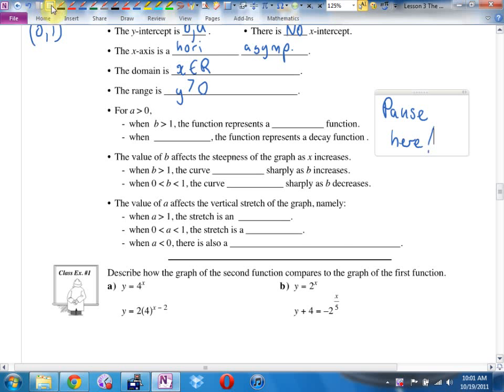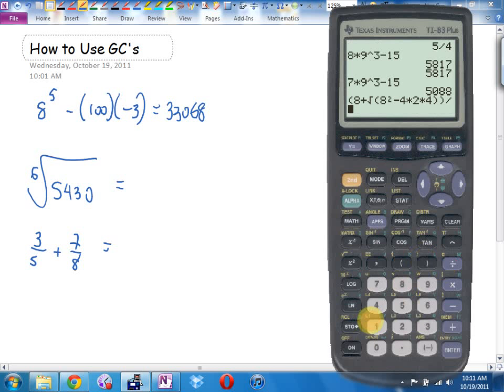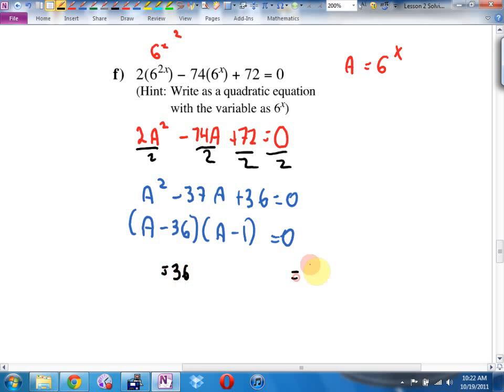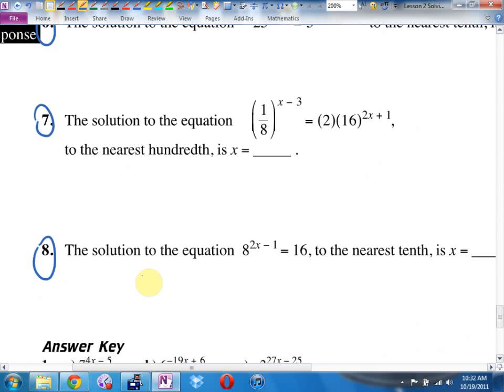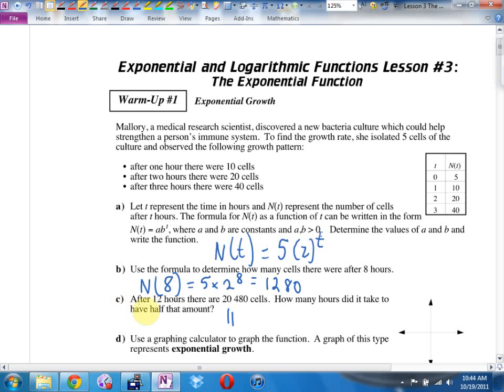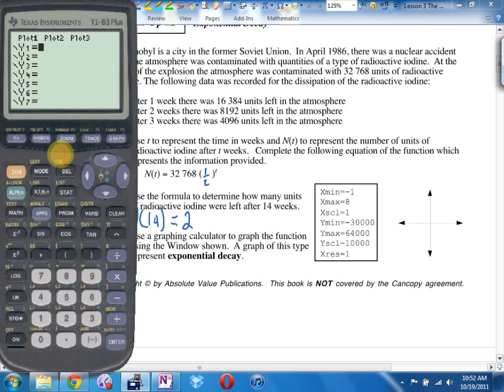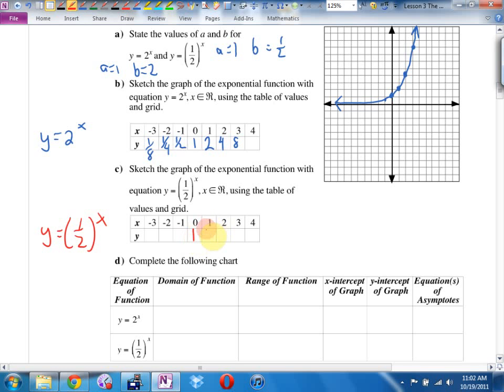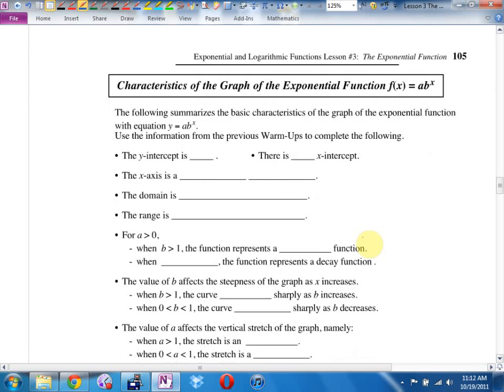Oct 19 Math 12 U2L3 Exponential Equations Part 1